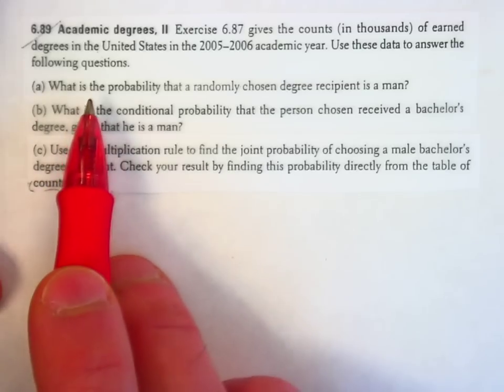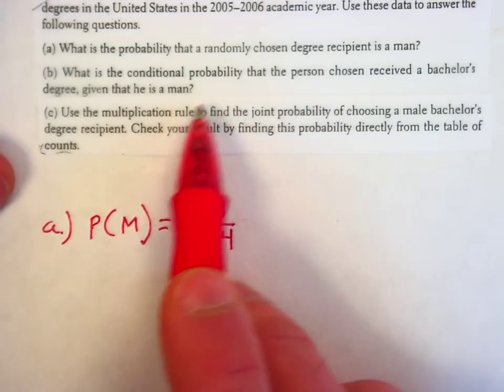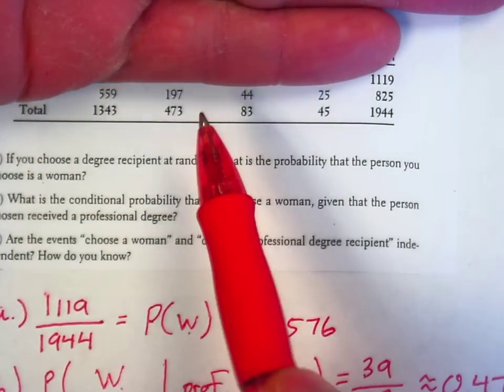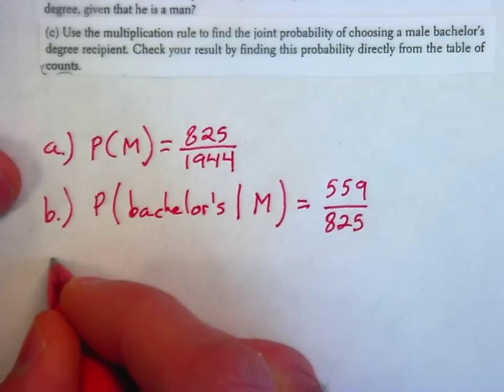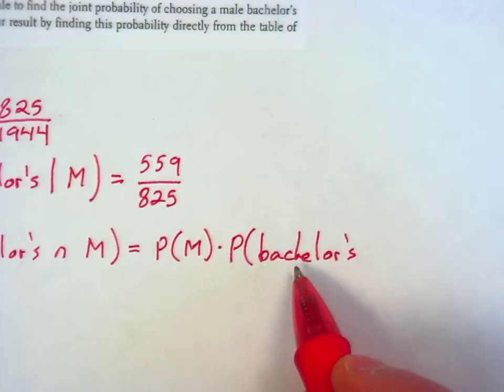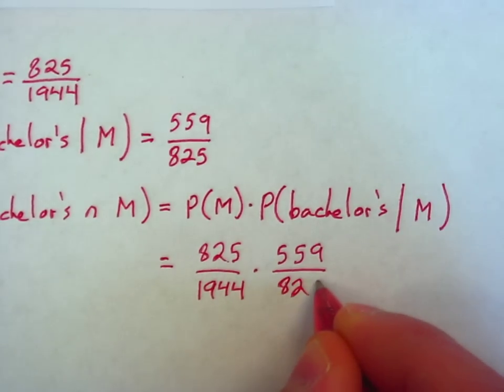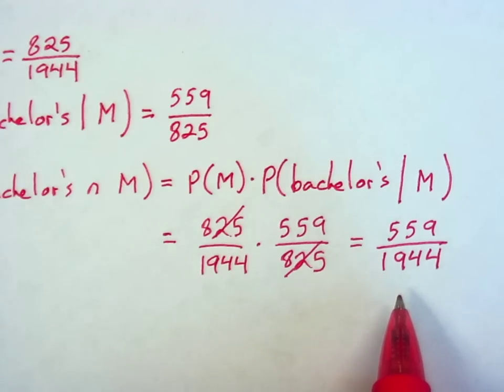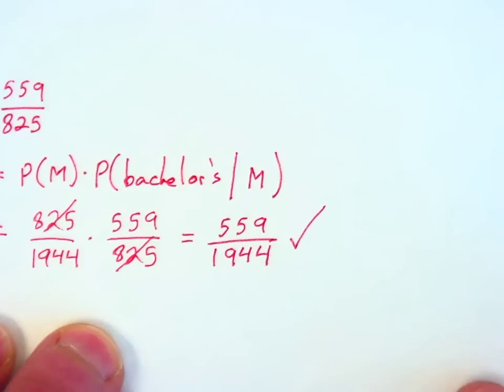Solution to Question 89 from Chapter 6